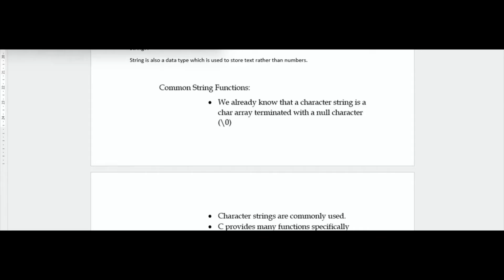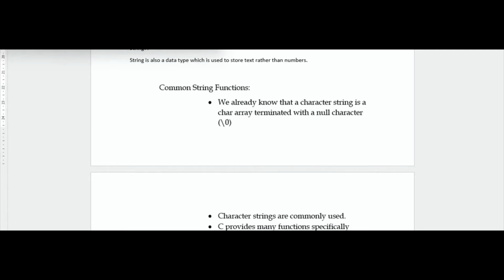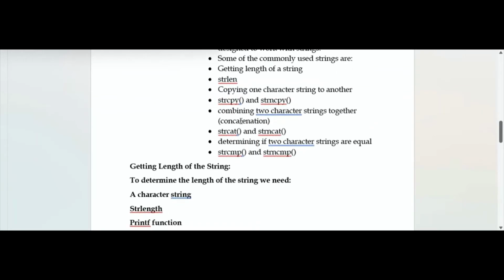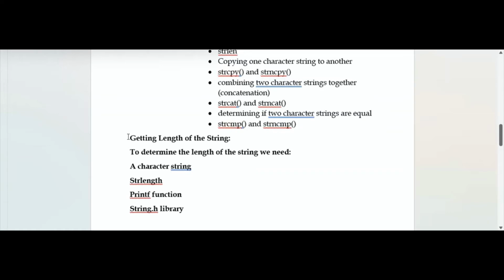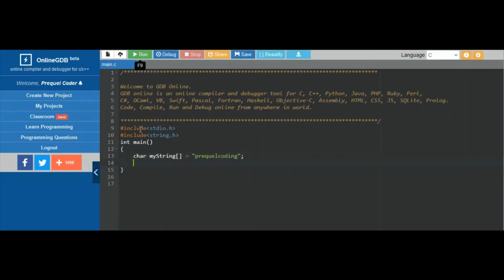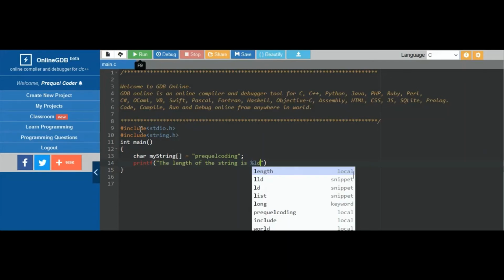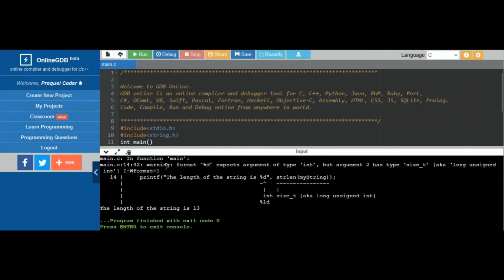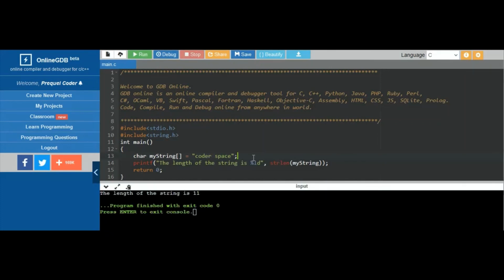PrequelCoding|Sequel |What are Common String Functions & How To Determine Length of String?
This video explains what are common string functions in C and how to do you determine the length of a string in C??